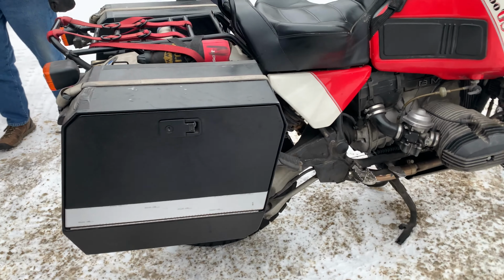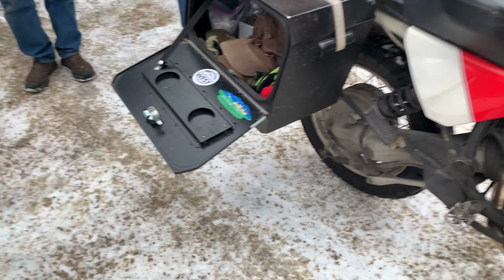BMW MOV Airhead Spring Predictor - 2019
BMW Motorcycles of Vermont visits Larry's house on an annual basis to see if his airhead BMW R100GS will start cold. It did ! Only 4 more weeks of winter in 2019.

Amazon Store